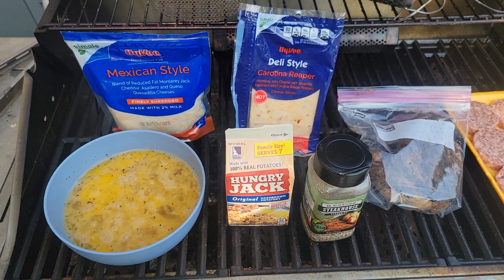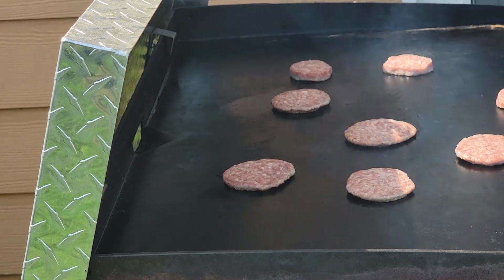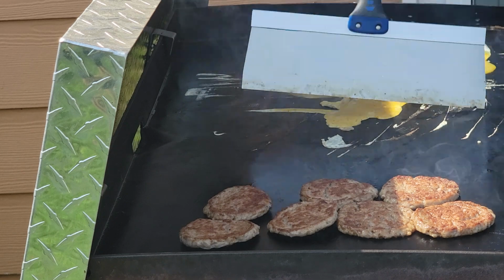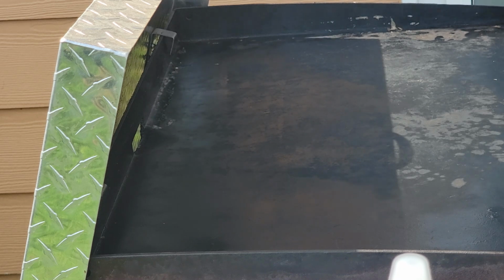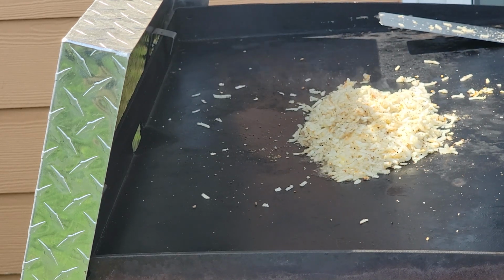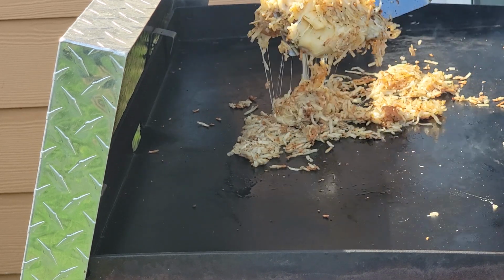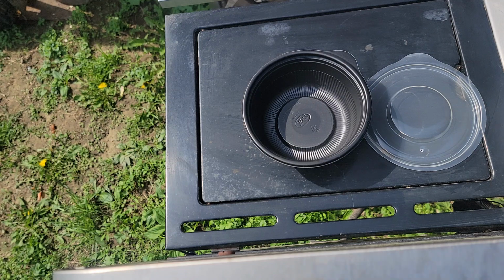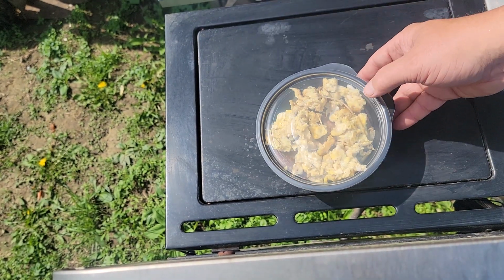Sausage Egg & Cheese Breakfast Bowl On My Blackstone.